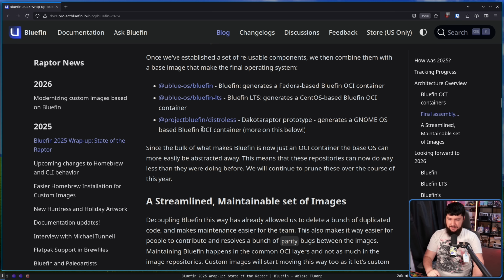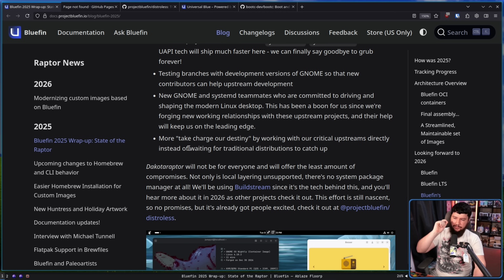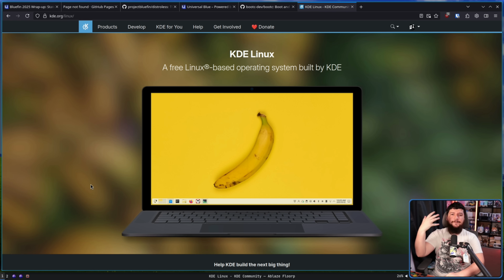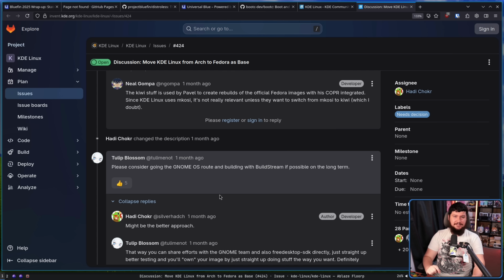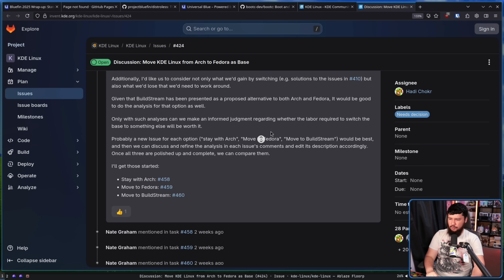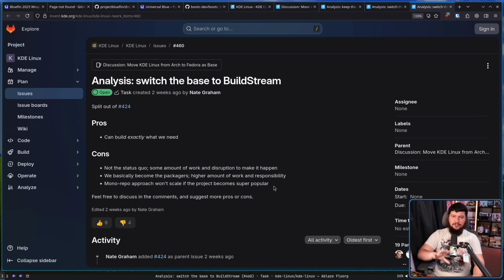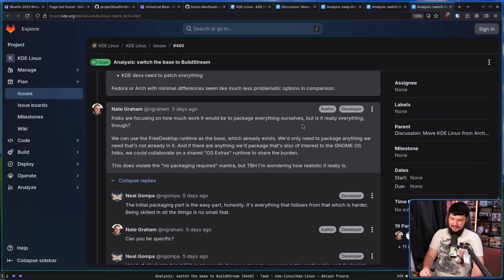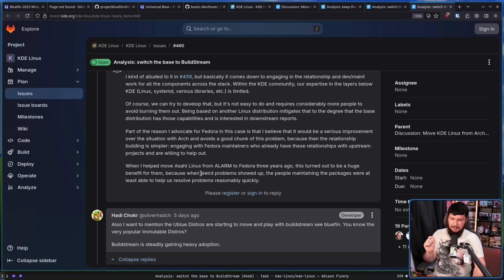The Future Of The Linux Distro Is No Distro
A new way of building distros is becoming more popular, rather than the tradional approach, instead building off of a project called Buildstream.

Credits
🎨 Channel Art:
Profile Picture: